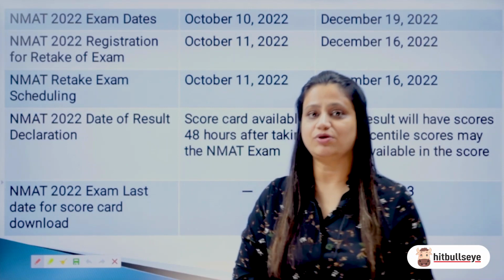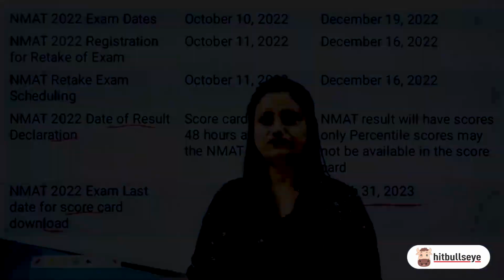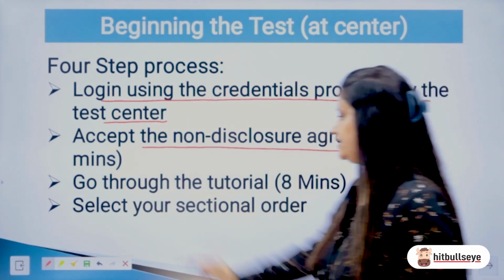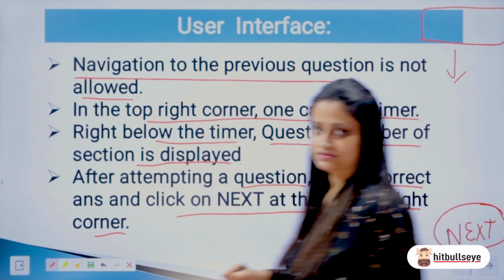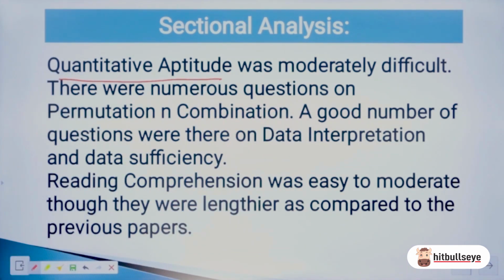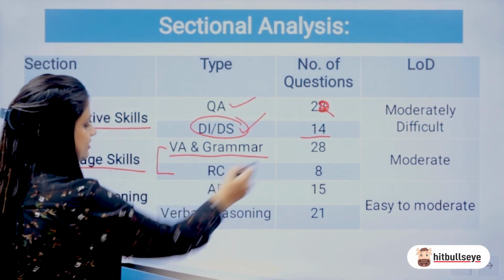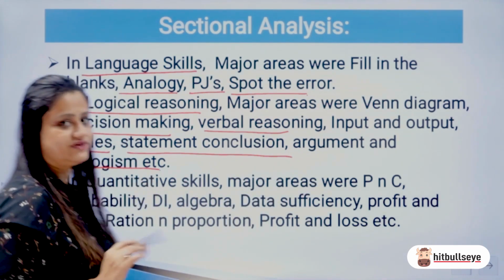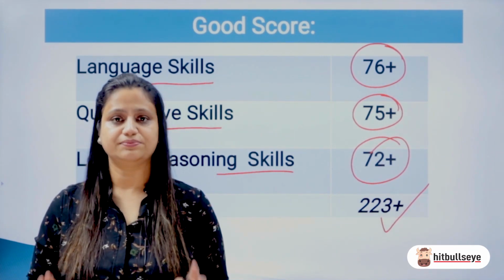NMAT Exam Analysis | All you need to know about NMAT 2022 | Hitbullseye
Video Highlights:
What is a good attempt in NMAT? | Is NMAT a tough exam? | What is a good NMAT score 2021? | Is 223 a good score in NMAT? |

Happy Preparations,
Team Hitbullseye ;-)